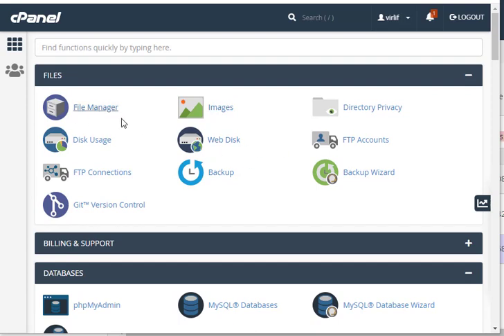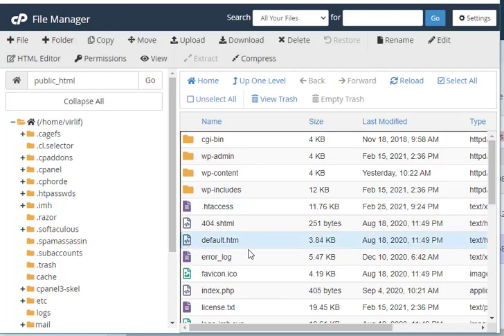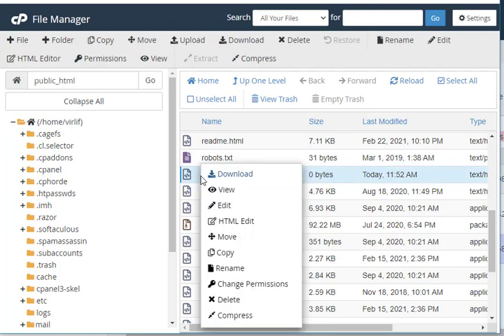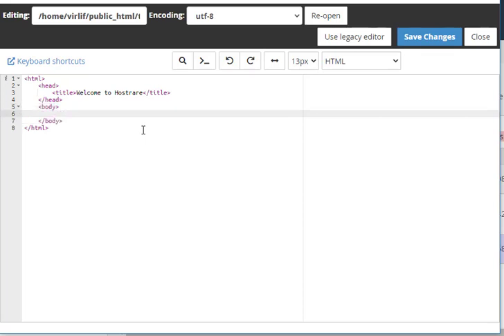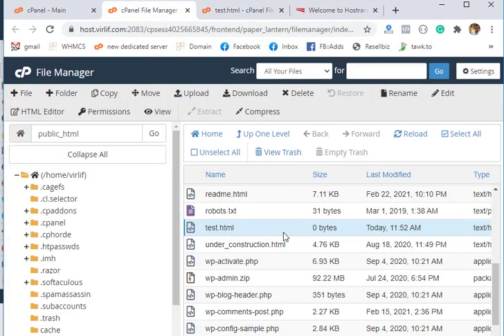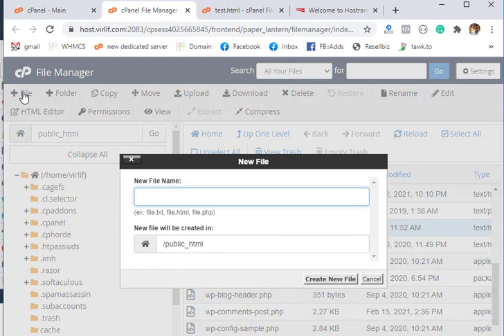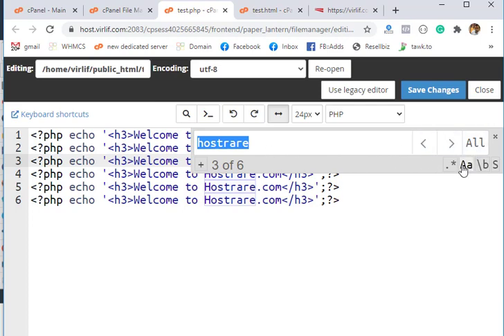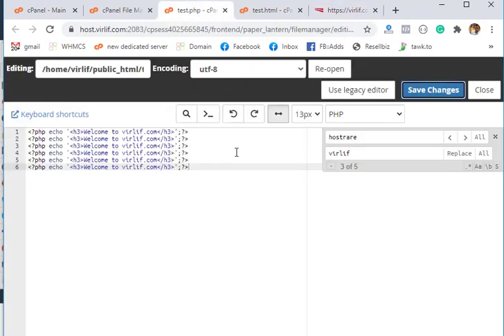How to Edit HTML or PHP File in cPanel using File Manager Tools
This is an Explanation video on the Easy and simple way to How to Edit HTML or PHP File in cPanel using File Manager Tool.

for Reliable Linux-based cPanel SSD Hosting.